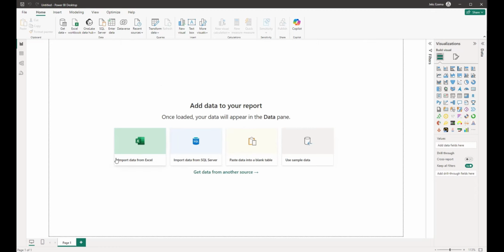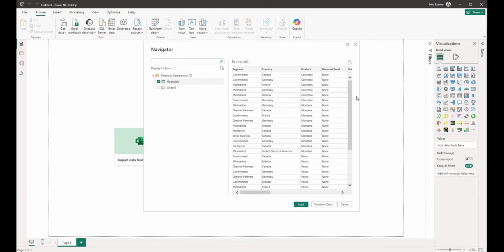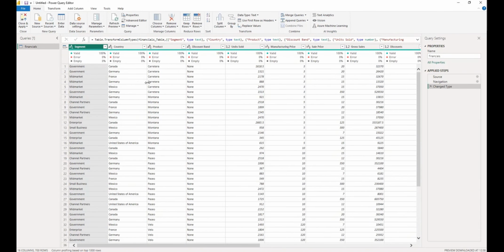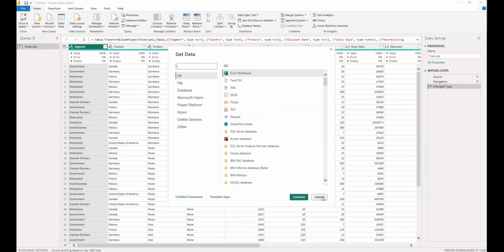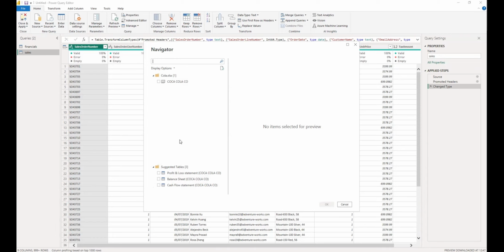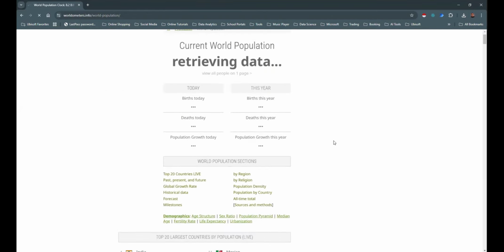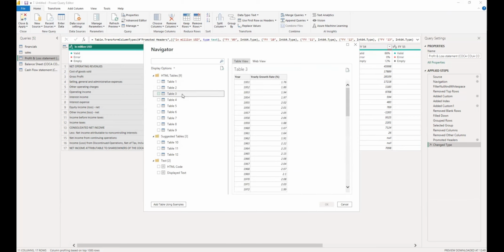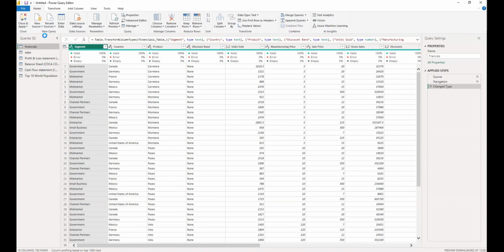Importing Data in Power Query for Beginners | Power Query Editor - Episode 1 | Jeks Analytics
In this tutorial, we’ll kick off our Power Query journey by exploring how to import data from different sources like Excel files, CSVs, and even web-based datasets! 🌐 Whether you're just starting out or looking to polish your data skills, this video is perfect for you.

You’ll learn:
✅ How to connect Power Query to Excel and CSV files.
✅ The steps to pull live data from a web-based source (World Population dataset).
✅ Pro tips to manage your imported data efficiently.

Master the foundation of data cleaning and transformation with Power Query and take the first step toward becoming a data superstar! 🌟